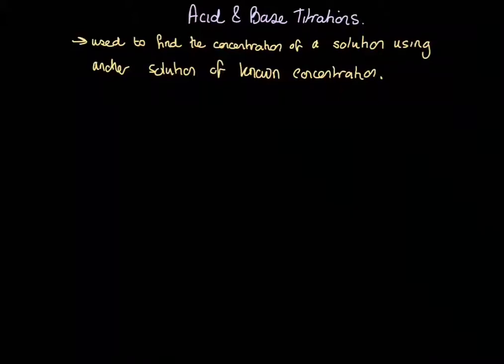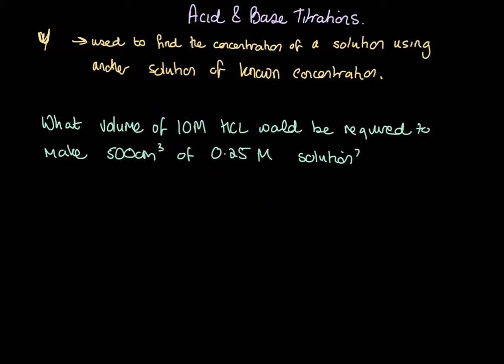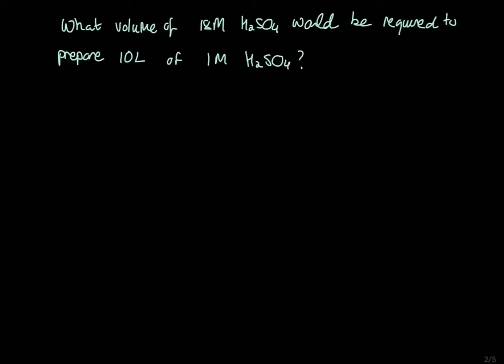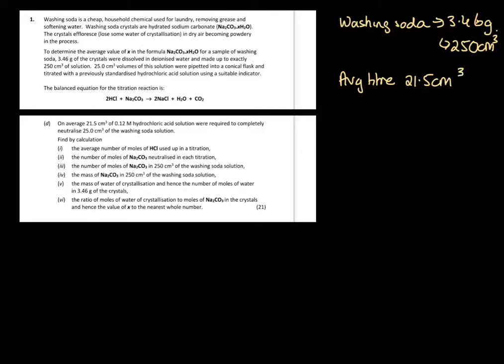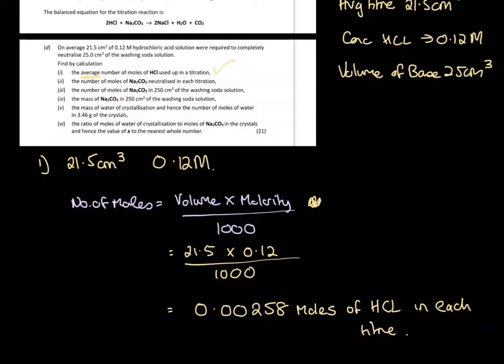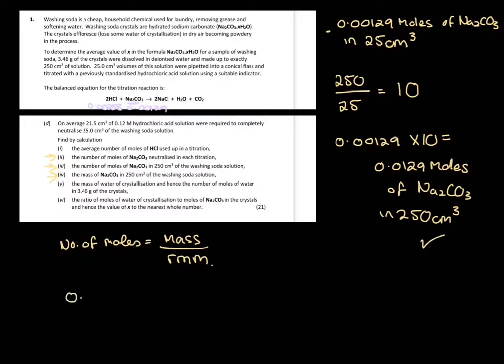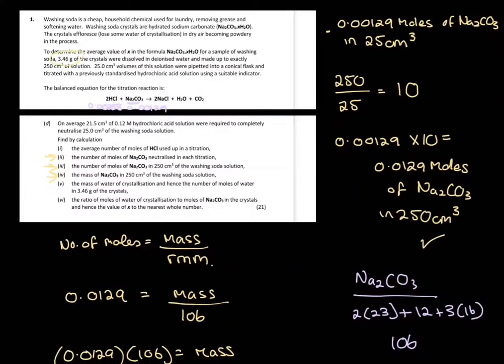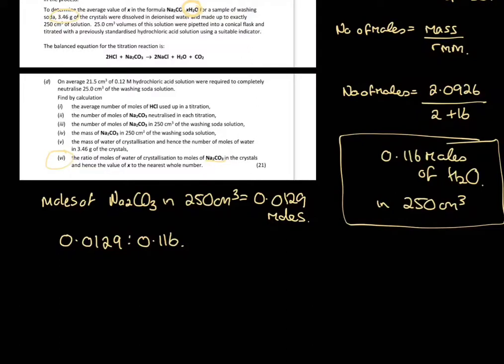Acid and Base titration. Washing crystals Ex Qn.